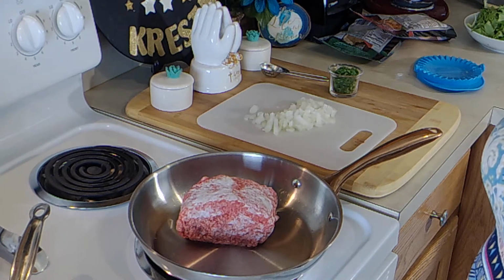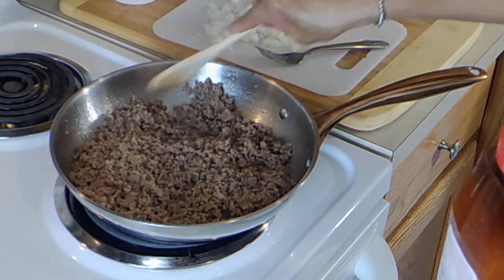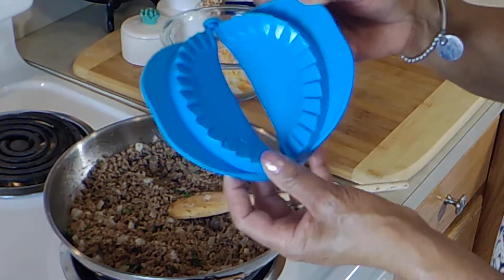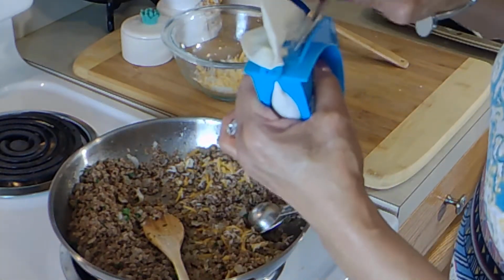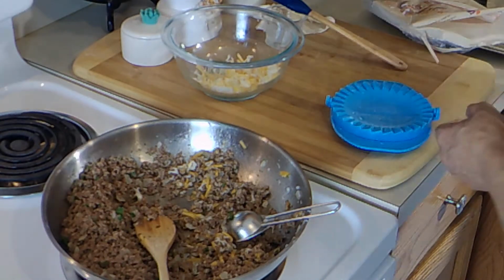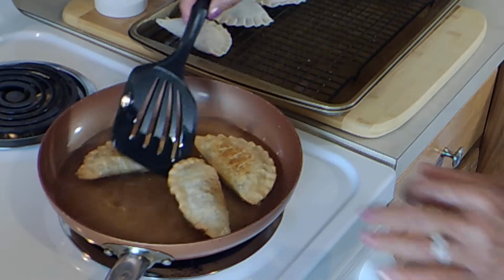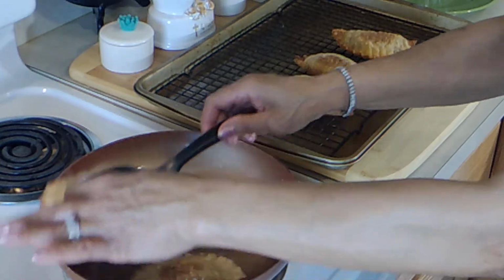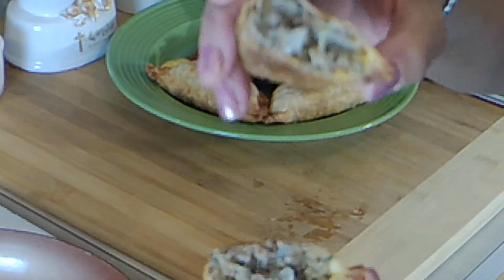How to make Cheeseburger Pies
A few ingredients in a short amount of time gets you delicious pies. Give this one a try, I believe that your family will love this one for sure!